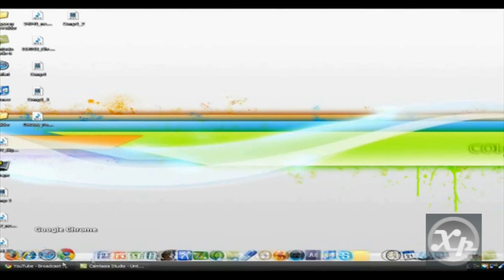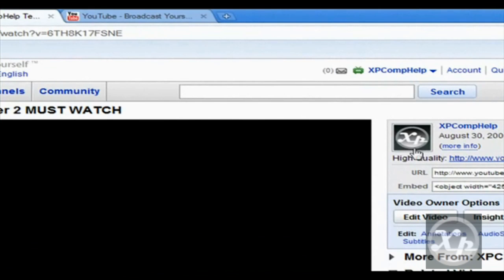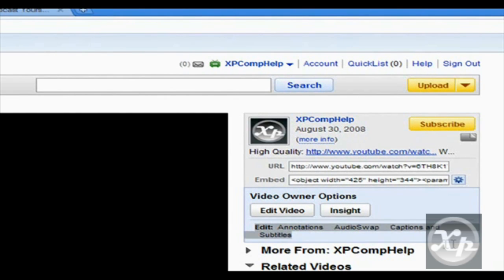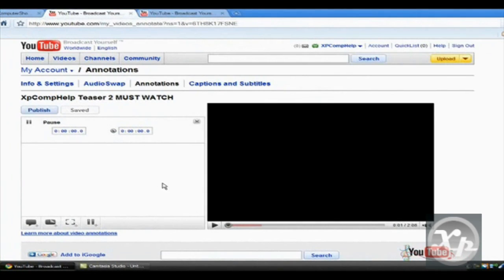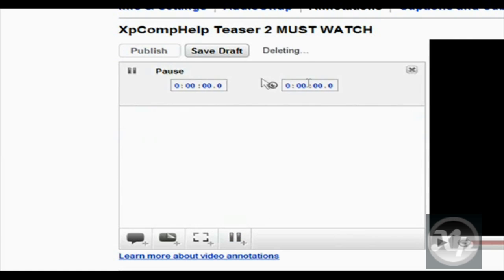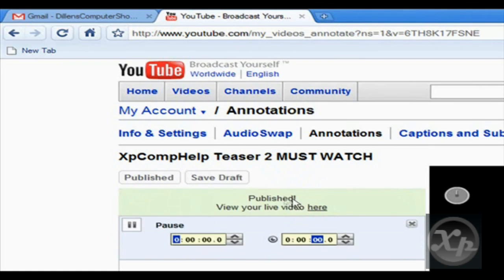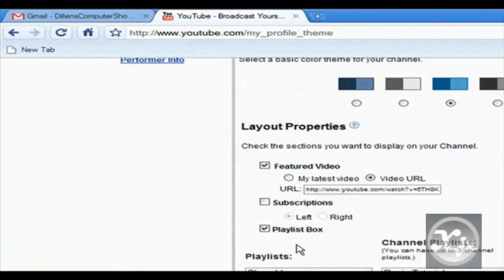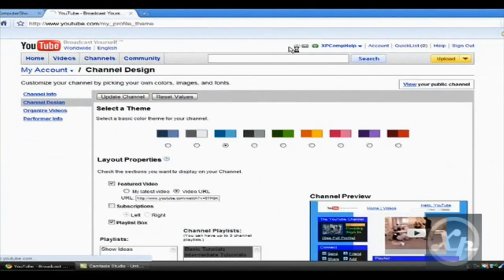HowTo Get Auto Play On Your YouTube Channel!!! (Fixed)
It actually works, no partnership needed!